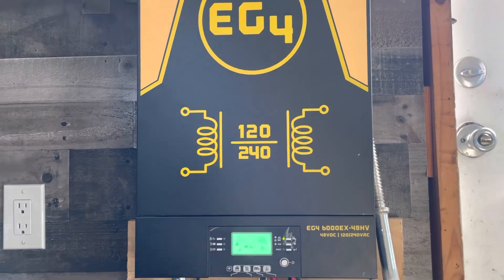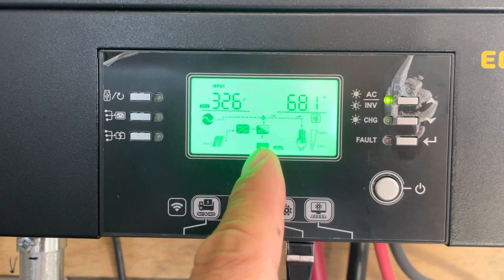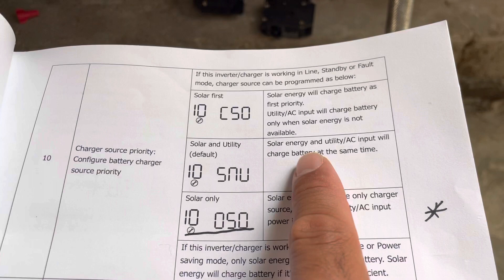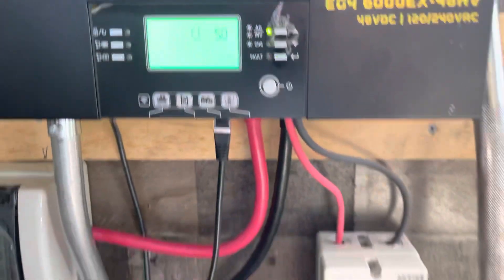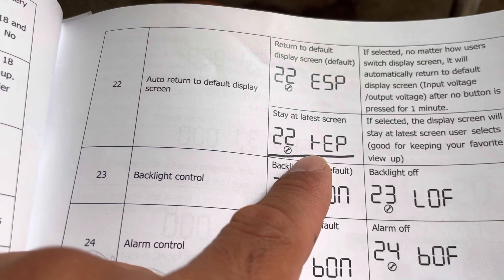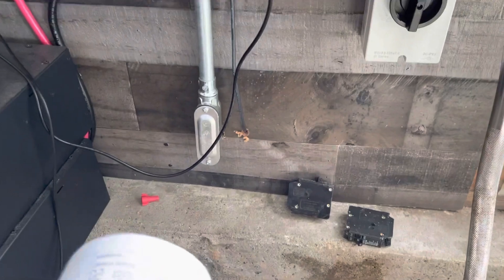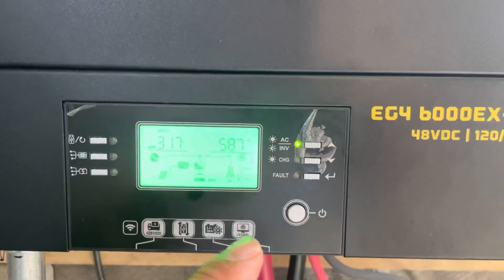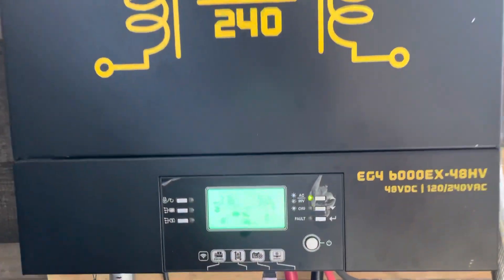EG4 UPDATE . HYBRID SOLAR INSTALL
After @2 months of having the system i share my thoughts and things ive learned .